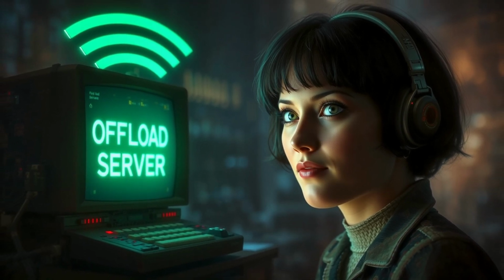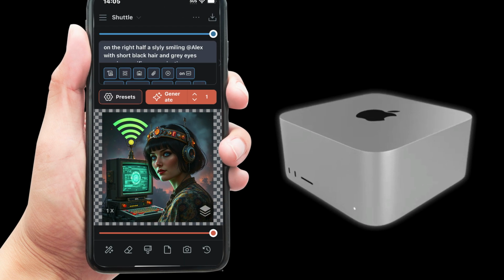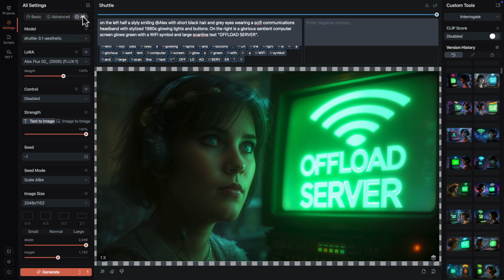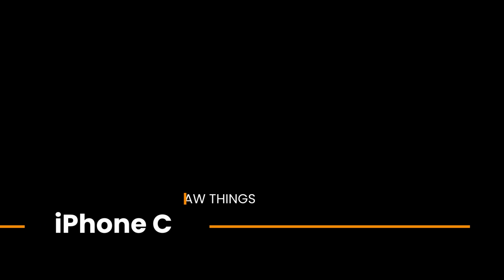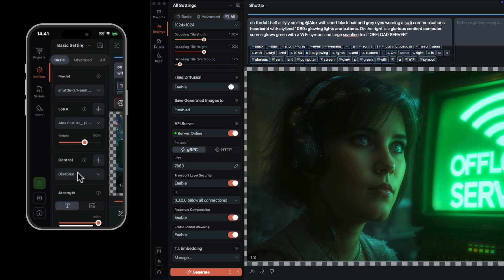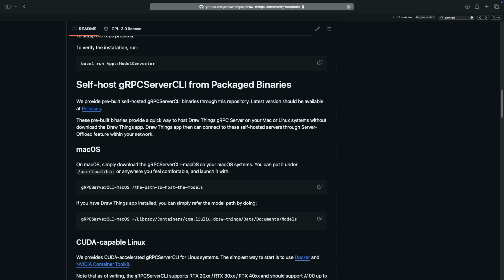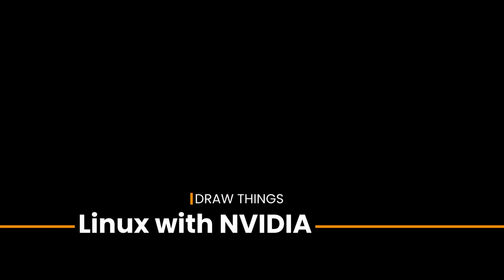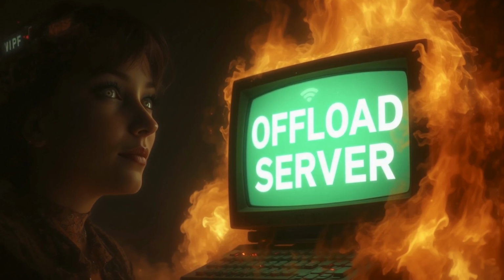DRAW THINGS Offload Server – gRPC-Server-CLI for MacOS, Linux and CUDA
DrawThings: Flux and Stable Diffusion on iPhone, but render through Offload Server on Mac and Linux with the new gRPC-Server-CLI w/CUDA!

0:00 Offload Server
1:45 Server Tutorial
2:45 Client Tutorial
4:30 gRPC-Server-CLI
5:45 Linux with CUDA